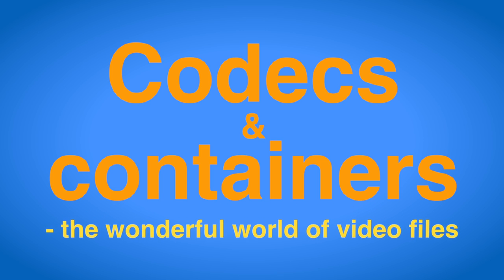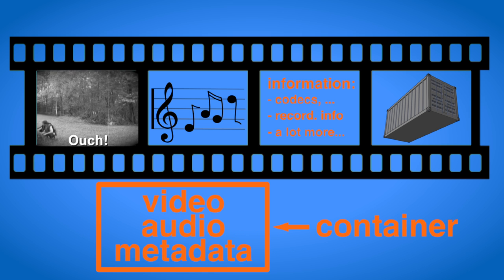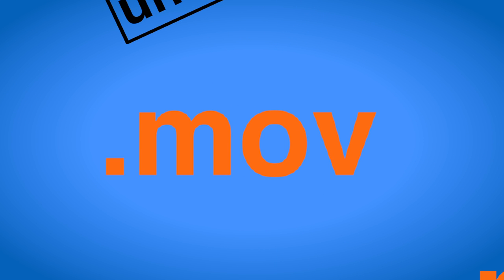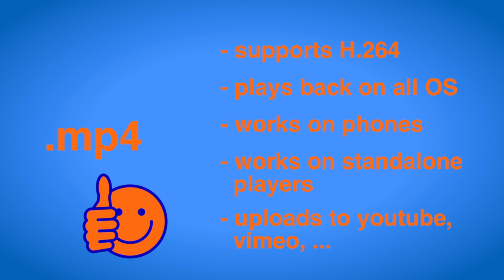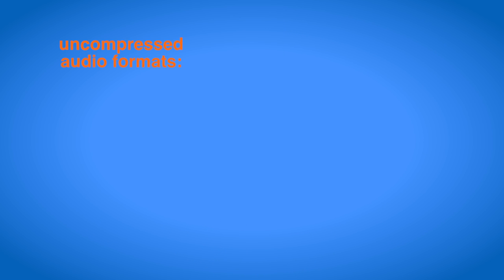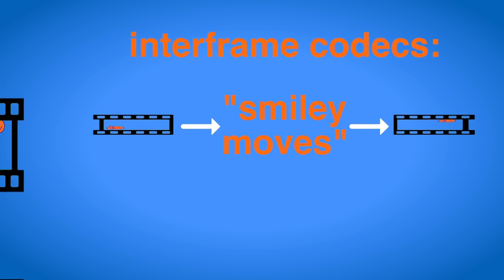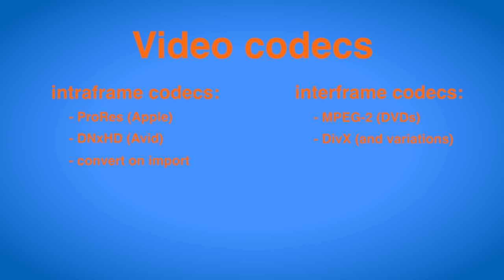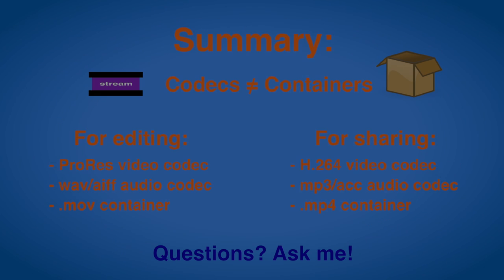Codecs and Containers - the wonderful world of video files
Many people I meet in forums don't know that there is a difference between video codecs and containers. The confusion is so widely spread that I decided to make an explanatory video on it. With a German accent. And my very first animation. Maybe it still helps...

Here are some useful software links on the topic.

The video was animated in Apple Motion 5. The graphics included are from openclipart.org, thanks a lot to them.